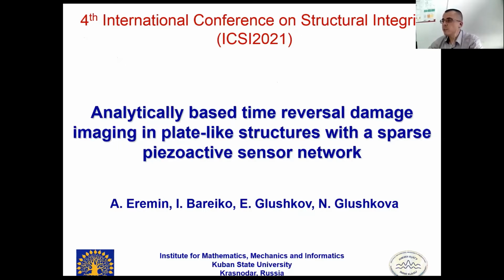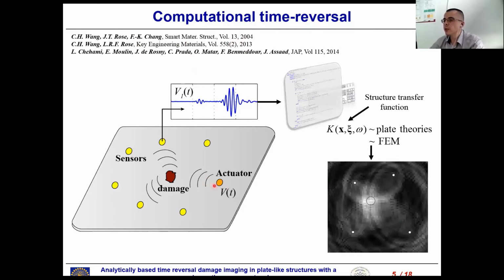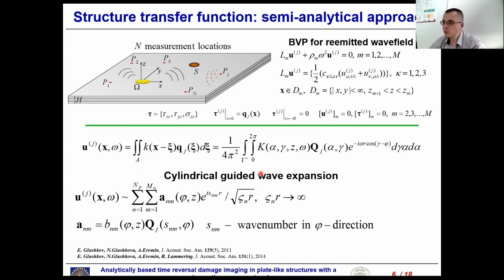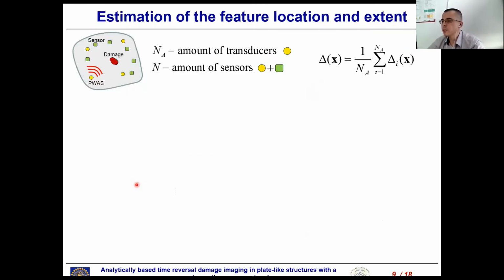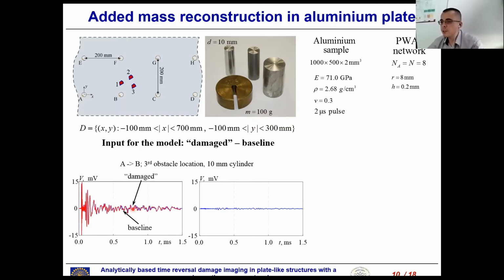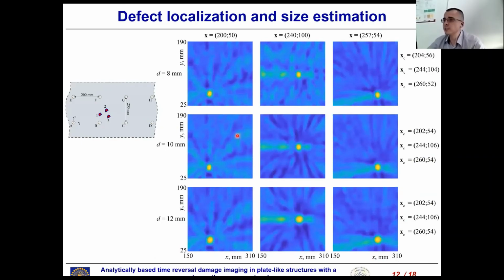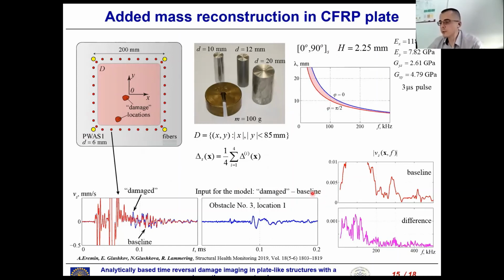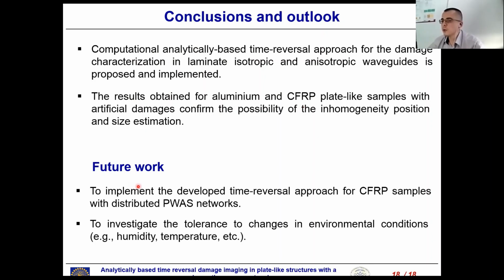169 - Analytically based time reversal damage imaging in plate-like structures with a sparse ...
Analytically based time reversal damage imaging in plate-like structures with a sparse piezoactive sensor network
Artem Eremin2, Ilia Bareiko2, Evgeny Glushkov1, Natalia Glushkova2
1Institute for Mathematics, Mechanics and Informatics, Kuban State University, 350040, Stavropolskaya st. 149, Krasnodar, Russia
2Institute for Mathematics, Mechanics and Informatics, Kuban State University